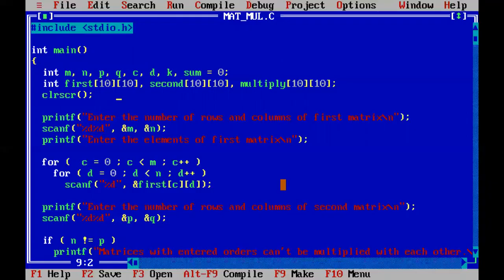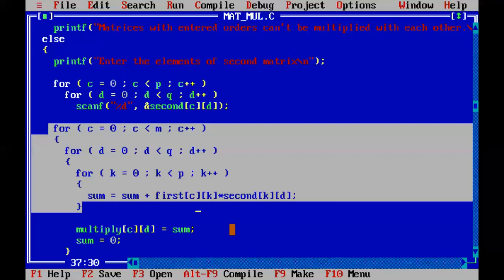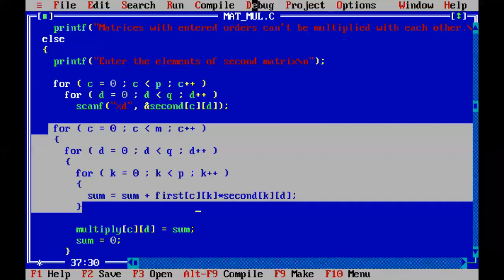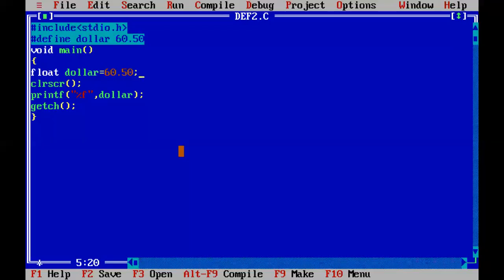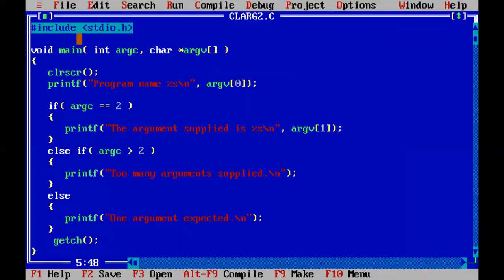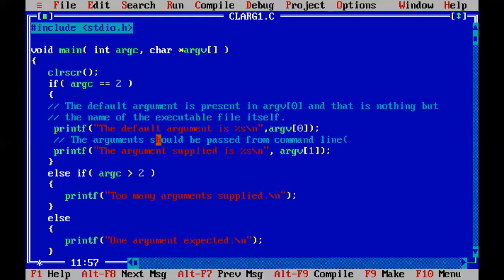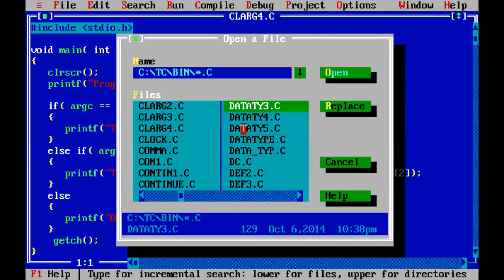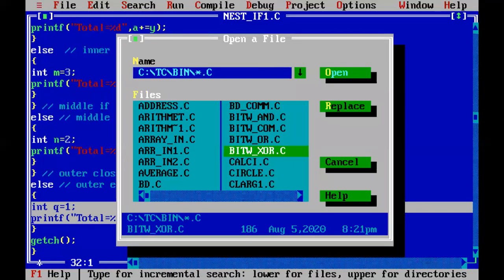C: 2D array matrix multiplication n command line args n nested if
Student can do applications on 2D array matrix multiplication n command line args n nested if.